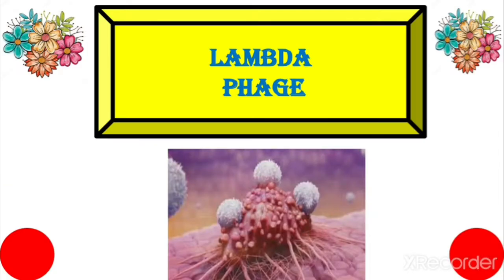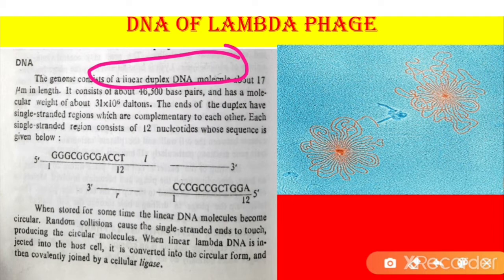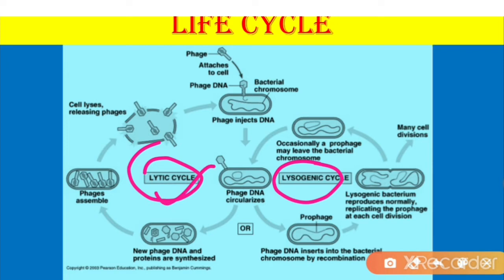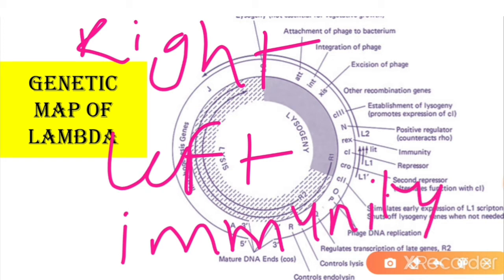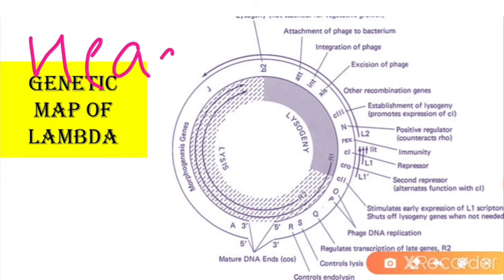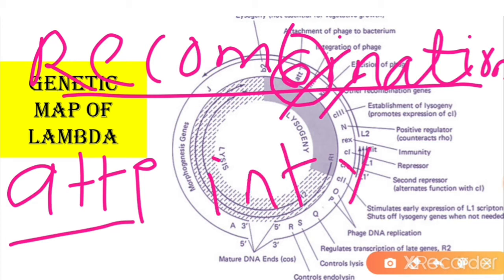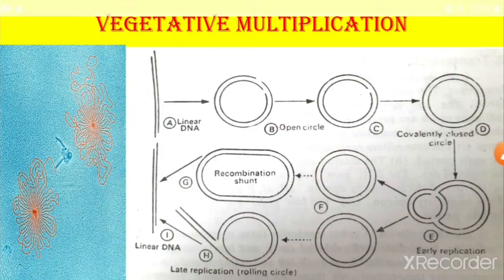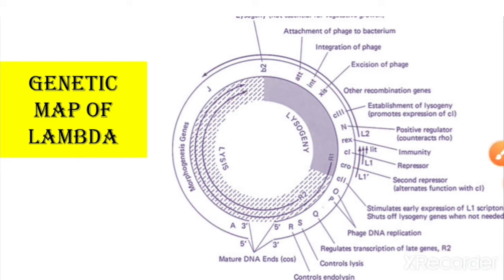Virology:15|Lambda phage morphology|DNA|GeneticMAP|Vegetative replication|viruses|Rohit Shankar Mane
lambda phage MORPHOLOGY
Lambda phage DNA
Lambda phage Genetic MAP
 lambda phage vegetative replication
Enterobacteria phage λ (lambda phage, coliphage λ, officially Escherichia virus Lambda) is a bacterial virus, or bacteriophage, that infects the bacterial species Escherichia coli (E. coli). It was discovered by Esther Lederberg in 1950.The wild type of this virus has a temperate life cycle that allows it to either reside within the genome of its host through lysogeny or enter into a lytic phase, during which it kills and lyses the cell to produce offspring. Lambda strains, mutated at specific sites, are unable to lysogenize cells; instead, they grow and enter the lytic cycle after superinfecting an already lysogenized cell.